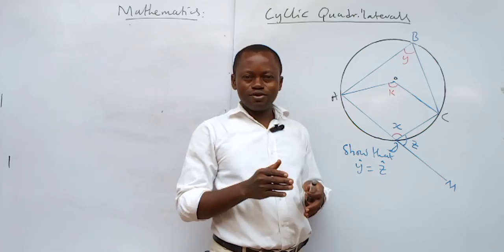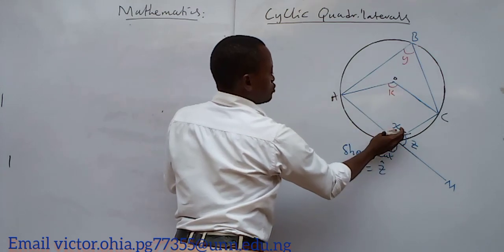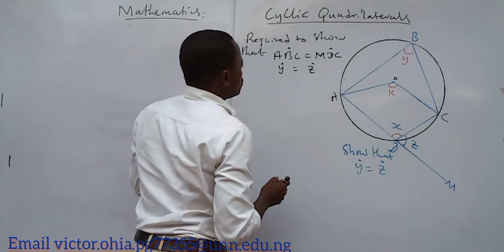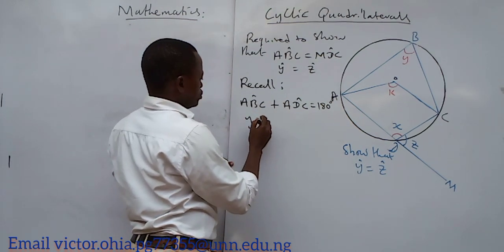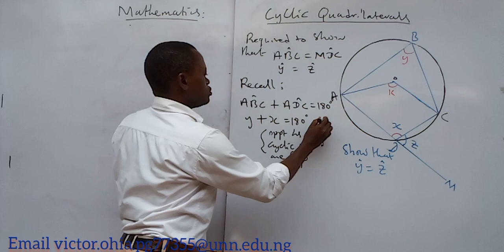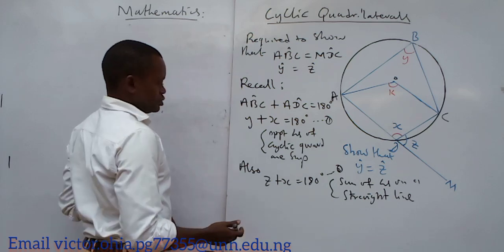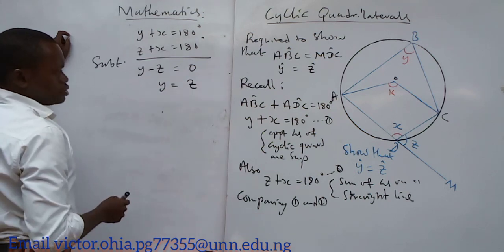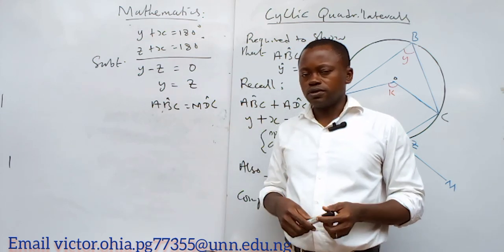Exterior angle of a cyclic quadrilateral theorem @victorohia739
In this video, we explained in a brief way how to prove that the exterior angle of a cyclic quadrilateral is equal to the opposite interior angle. A cyclic quadrilateral is a four sided figure inscribed in a circle. we recall that the opposite angles of a cyclic quadrilateral are supplementary. The angles on a straight line is equal to 180°. The two equations are subtracted to show the result that exterior angle of a cyclic quadrilateral is equal to the opposite interior angle.@victorohia739 cyclicquadrilateral circletheorems externalangles.